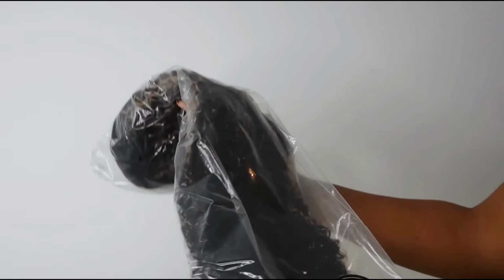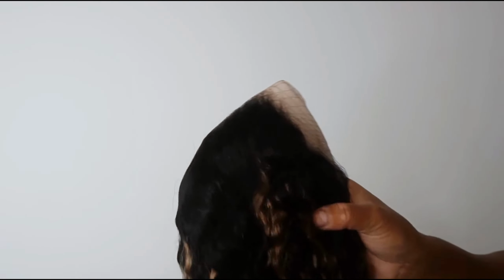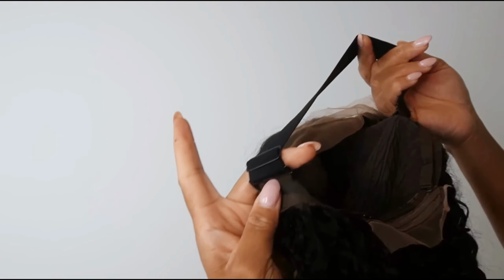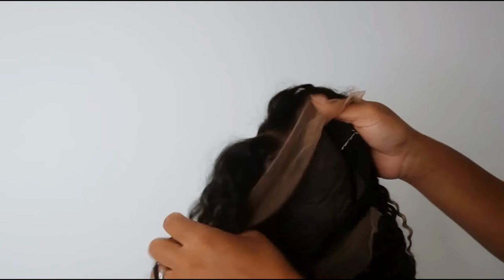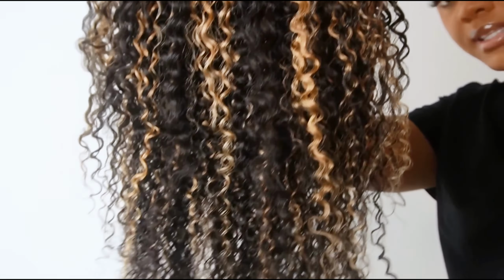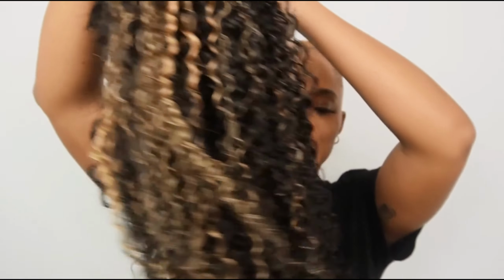*No Glue NEEDED!!!* Trendy Style On The Balayage Highlights Curly Wig~ EASY & QUICK! FT. Nadula Hair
Code: YTBGIFT
Hair Info: 13*4 lace front balayage jerrycurly wig, 24 inches, 180% density